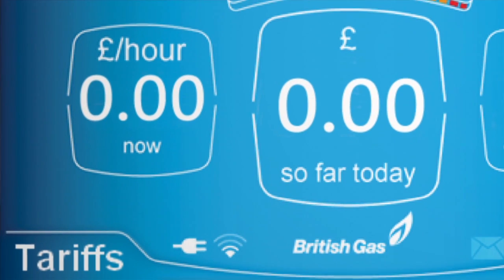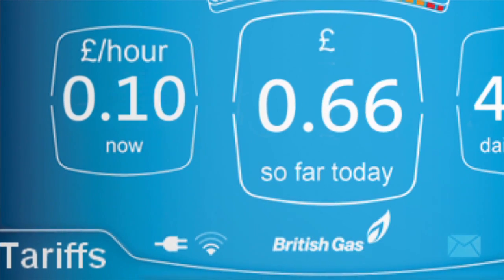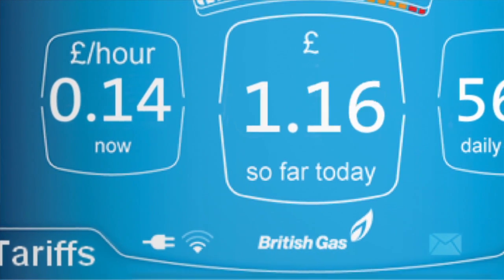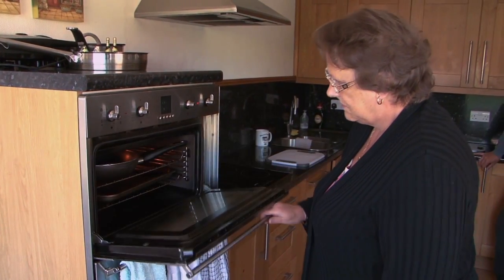Using your Smart Meter to save energy and money.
Smart Meters from British Gas can save on your energy bills. Find out how with this short video, featuring some of our customers that have already made savings themselves. More about smart meters